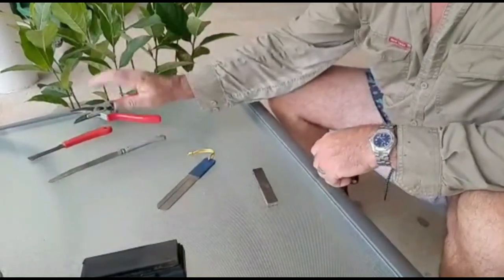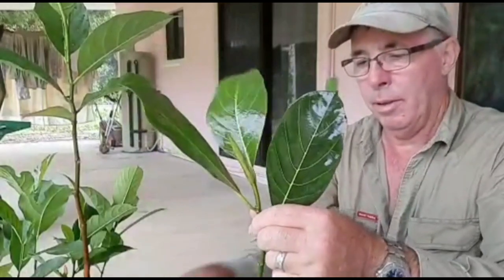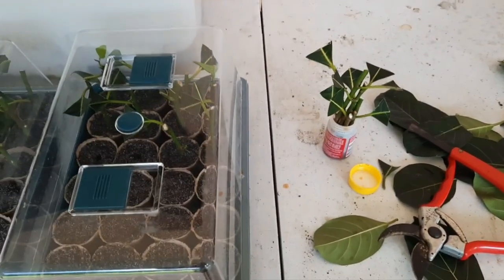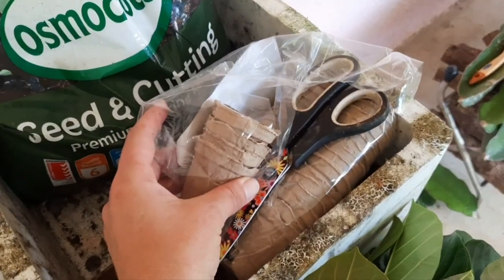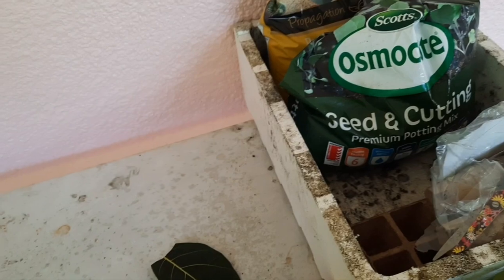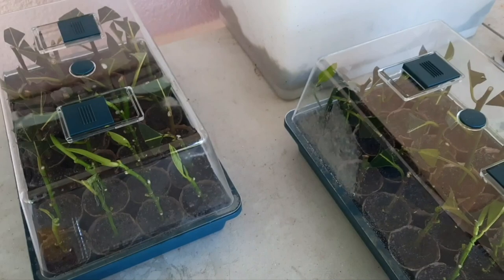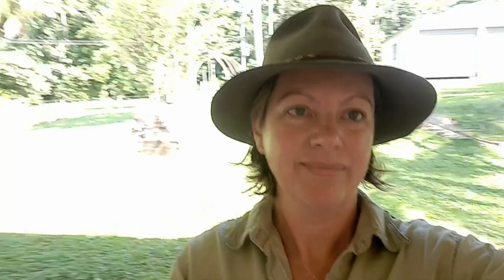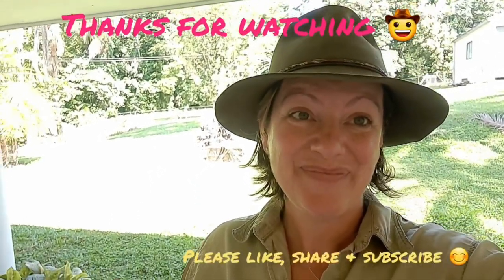Jackfruit Propagation: Grafting & Cuttings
In this video, we talk about how we prepare the tools for grafting followed by an example of wedge grafting Jackfruit. Then we had a go at some Jackfruit cuttings which we haven't tried before so it will be interesting to see how they go!